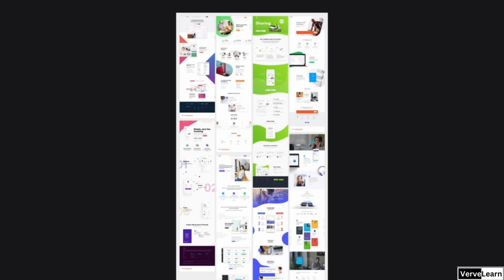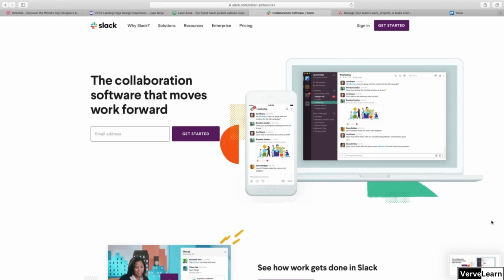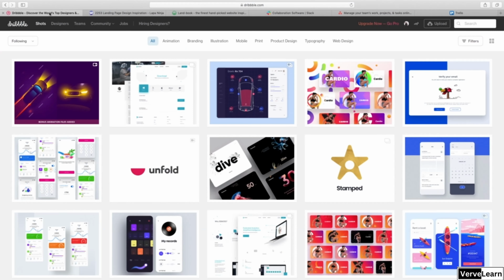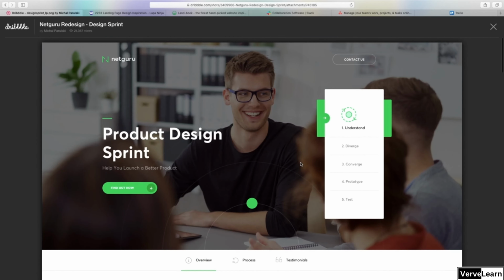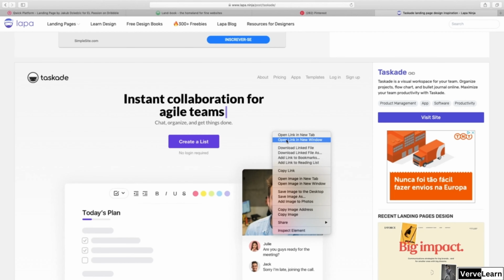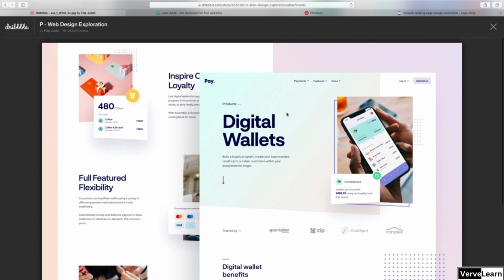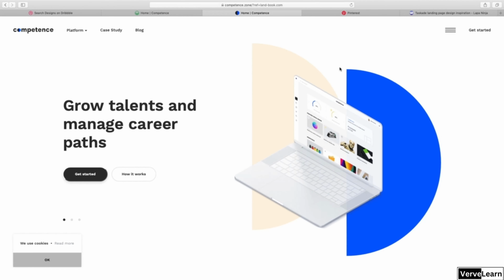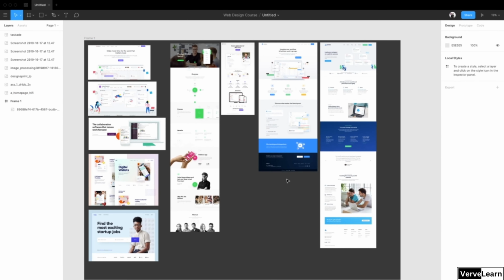🧠 How to create Mood Boards and gather inspiration for your Website...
Designing an attractive website isn't something you rush into, one has to take time and brainstorm and gather ideas. Taking time to do this will pay off later because you won't need to go back and do it again.

Get access to our full No-Code Wed design course here

where we teach you how to design and build stunning websites using Figma and Webflow No-code design tools, without writing a single line of code, whether your a freelance web designer, someone with a brilliant SaaS product idea or someone who is looking to learn web design, this course is tailor made for you.